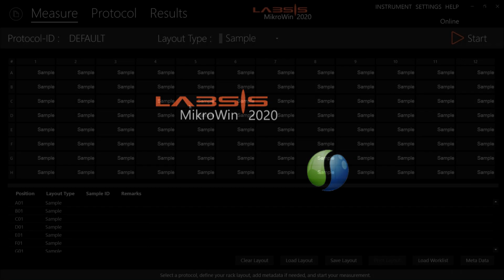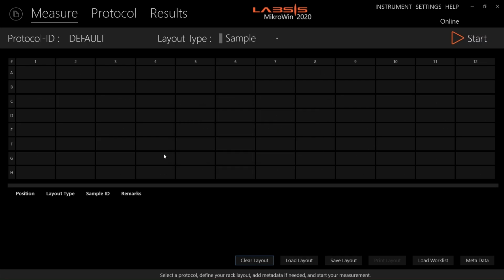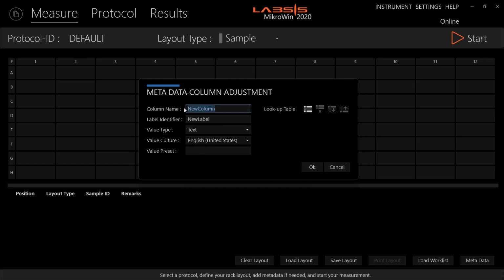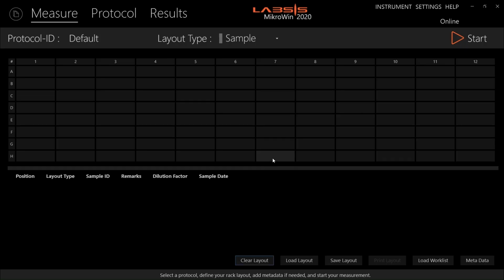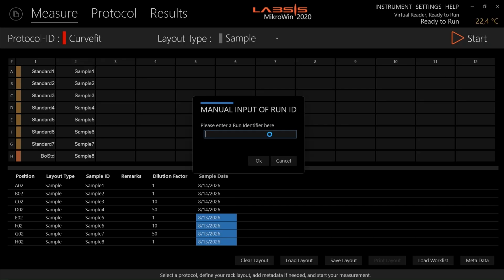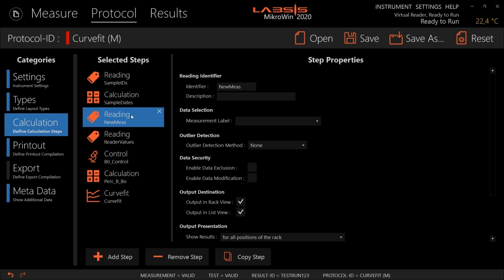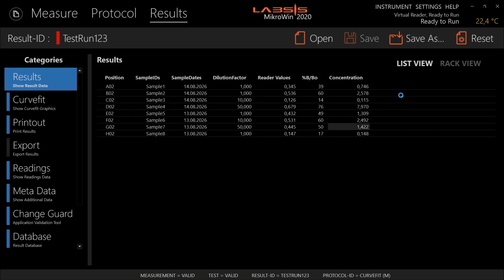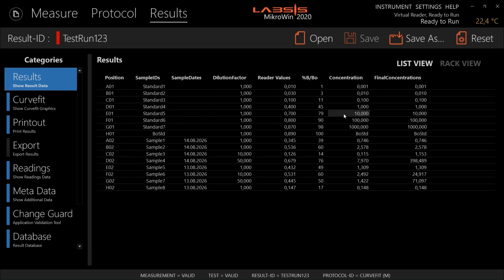MetaDataConfiguration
📌 Title Options

MikroWin 2020 Tutorial: How to Configure & Use Metadata Columns (Recommended)

Mastering Metadata in MikroWin 2020 | Step-by-Step Setup & Calculations

MikroWin 2020 Guide: Custom Metadata, Dilution Factors & Protocol Calculations

📝 Video Description

Learn how to set up, configure, and utilize metadata columns in MikroWin 2020 to streamline your laboratory data management.

In this step-by-step tutorial, we cover everything from the basic principles of metadata configuration to advanced protocol calculations and troubleshooting missing control positions in your results view.

💡 What You Will Learn in This Video:

The Golden Rules of Metadata: Why metadata settings are protocol-independent and how to choose the right data types (Numerical vs. Text).

Configuring Custom Columns: How to clear rack layouts and add custom fields like Dilution Factor (with custom lookup tables) and Sample Date.

Executing Test Runs: Inputting sample metadata and running simulated measurements using the Virtual Reader.

Protocol Integration: Adding Reading and Calculation steps in the Curvefit protocol to display and format metadata.

Mathematical Operations: Multiplying raw Curvefit concentrations by dilution factors to display true original sample concentrations.

Troubleshooting: Resolving missing Standard and Control positions using type-specific formula adjustments (Standard & B-Zero-Standard).

00:00 – Introduction & Golden Rules of Metadata Configuration

00:50 – Step 1: Preparing Rack Layout & Column Context Menu

01:45 – Step 2: Adding Custom Columns (Dilution Factor & Sample Date)

03:10 – Step 3: Setting Up Sample Metadata & Running Test Measurement

04:15 – Step 4: Virtual Reader Simulation & Viewing Initial Results

04:45 – Step 5: Adjusting Protocol Calculations for Metadata Display

06:00 – Step 6: Calculating Original Concentrations using Dilution Factors

07:15 – Step 7: Troubleshooting Missing Standard & Control Positions

08:35 – Conclusion & Wrap-Up

🗝️ Golden Rules Summary

Global Configuration: Metadata settings apply universally across your entire MikroWin installation and are independent of individual protocols.

Data Type Selection: Use Numerical data types for values involved in mathematical formulas (e.g., dilution factors) and Text for identifiers (e.g., Sample IDs).

MikroWin MikroWin 2020 Laboratory Software Metadata Configuration Curvefit Protocol Dilution Factor Sample ID Lab Automation Data Processing Virtual Reader Lab Tech Tutorial

📄 Official Documentation: [Insert Link Here]